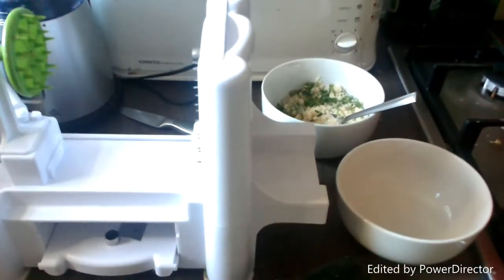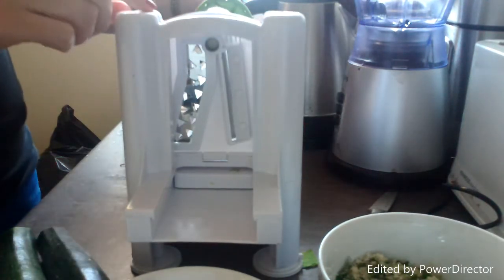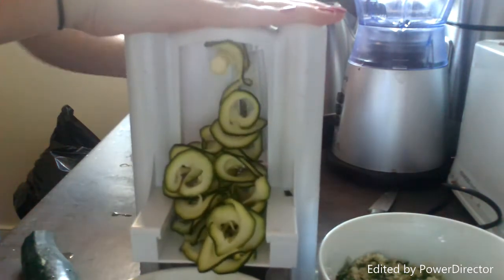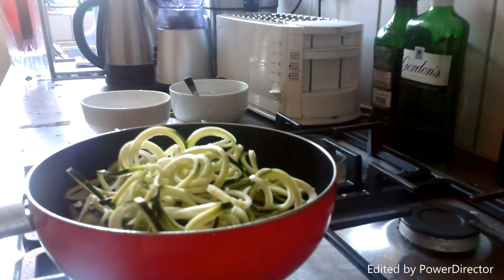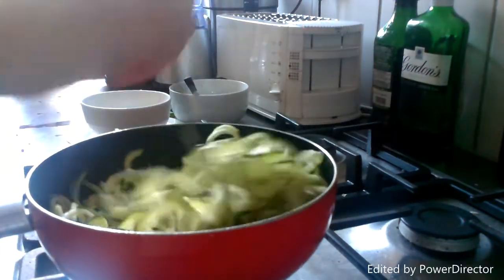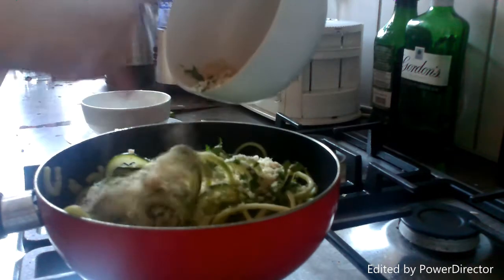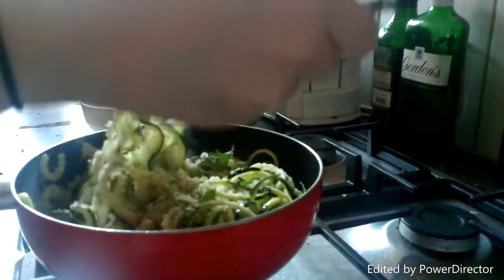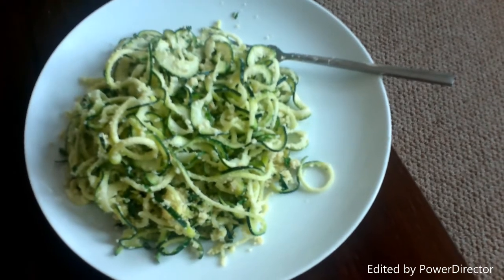Courgette Parpadelli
Happy Monday Slow Carbers - with this simple and easy recipe you will impress even the non-Slow Carbers!

Ingredients
4 Courgettes
100g Almonds - ground
Handful of Parsley - chopped
2 tsp Garlic - chopped
2 tsp Olive Oil
Salt & Pepper

How To:
Using the vegetable spiraliser or peeler peel your courgettes
Heat Olive Oil in a pan
Mix the Almonds, Garlic and Parsley in a bowl
Add Courgettes to the pan and cook for 2 to 3 minutes
Add the rest of the ingredients to the pan and cook for a further 5 minutes
(The recipe in The 4 Hour Body calls for the juice of half a lemon so you can add this to the dish at the end if you want to)

Serve!

Please try it out and let me know what you think!!

Only 6 days to cheatday